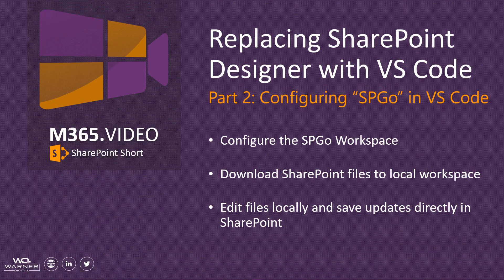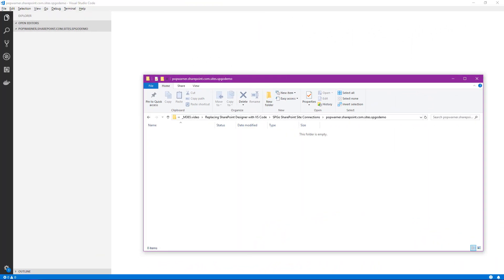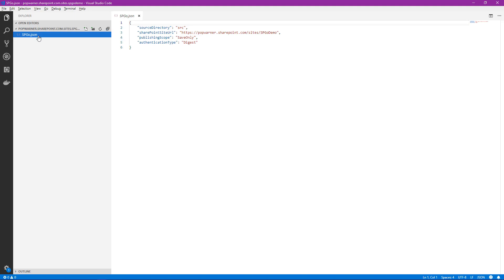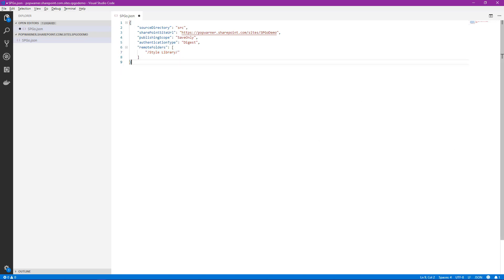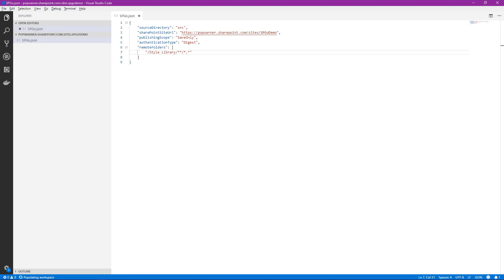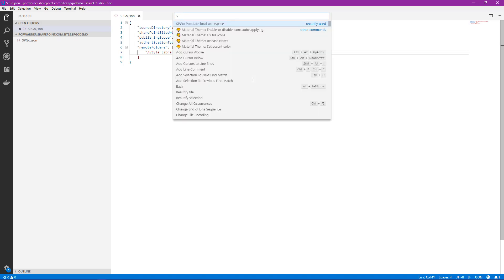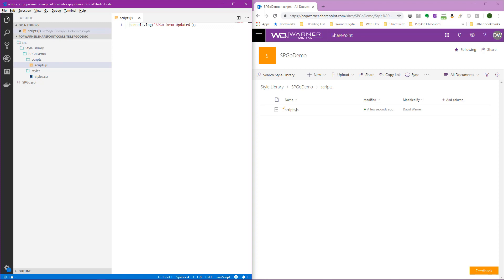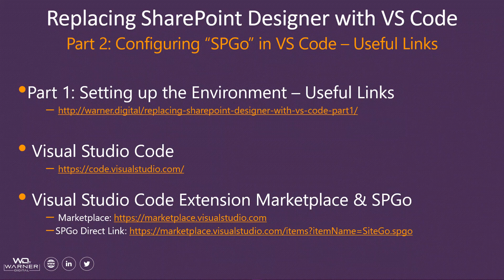Replacing SharePoint Designer with Visual Studio Code - Part 2 - Configuring SPGo in VS Code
In this "Replacing SharePoint Designer with VS Code" Part 2 video, we will see how to configure SPGo inside of Visual Studio Code and accomplish the following:

- Configure the SPGo Workspace
- Download SharePoint files to the local workspace
-Edit the files locally and save those updates directly in SharePoint